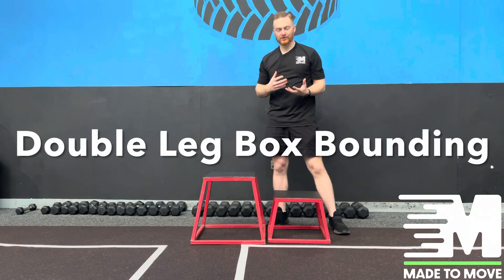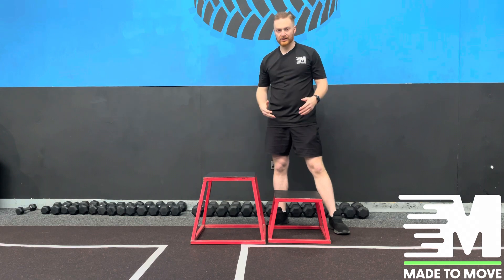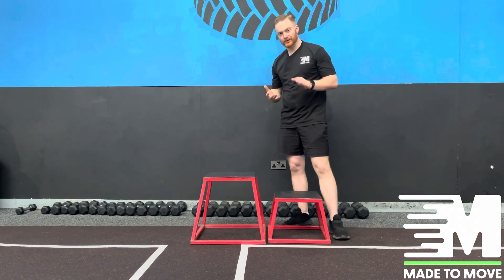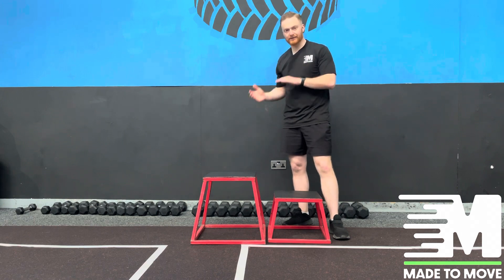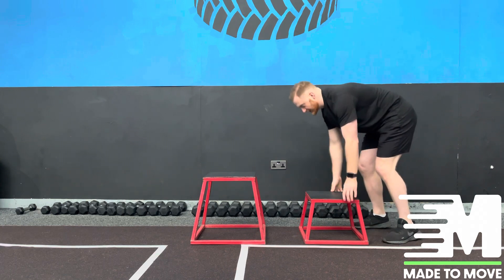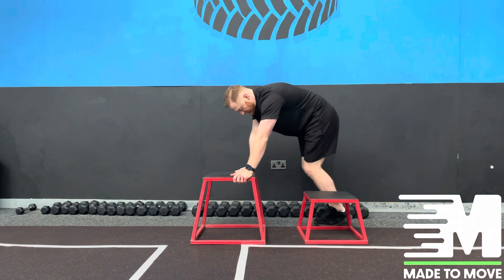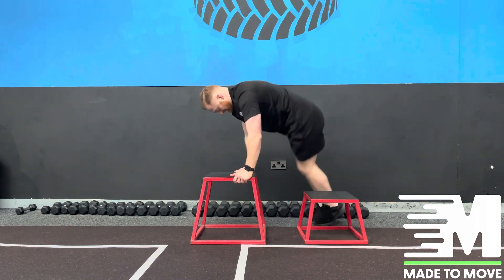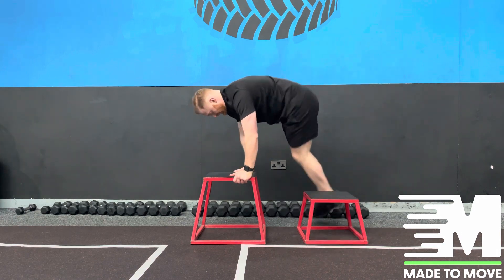HOW TO: Double Leg Box Bounding | Made to Move